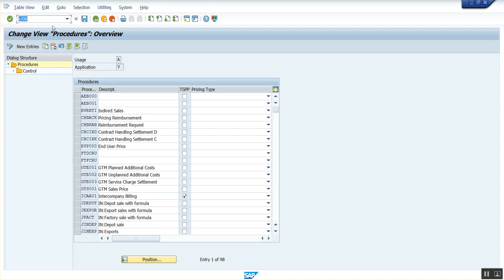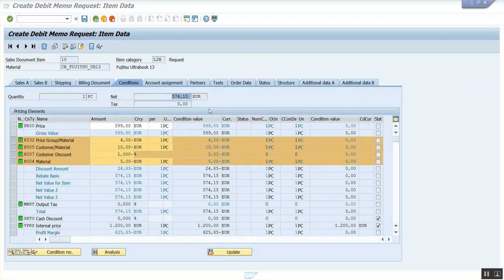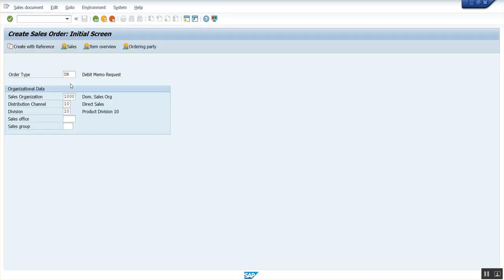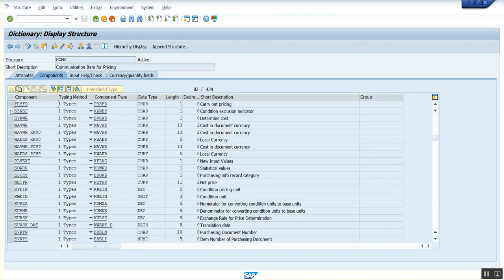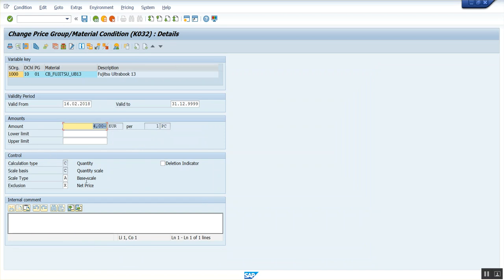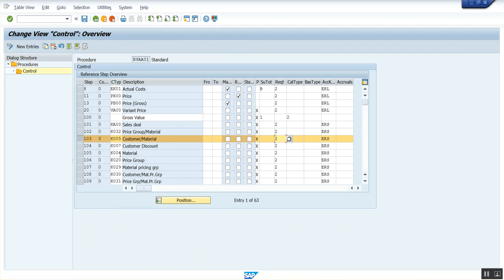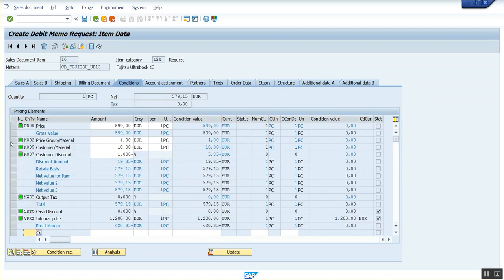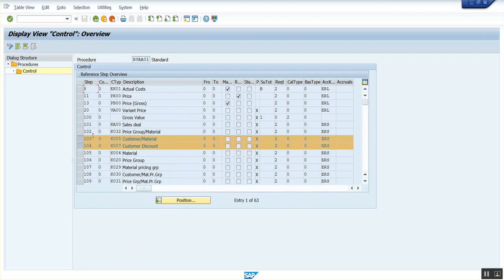PRICING CONDITION EXCLUSION 2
SD PRICING CONDITION EXCLUSION - Part2